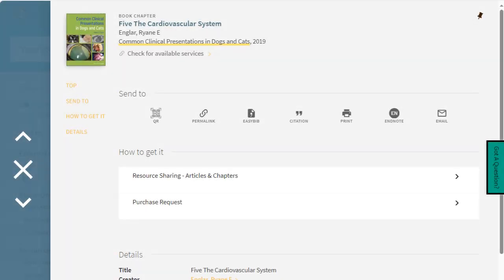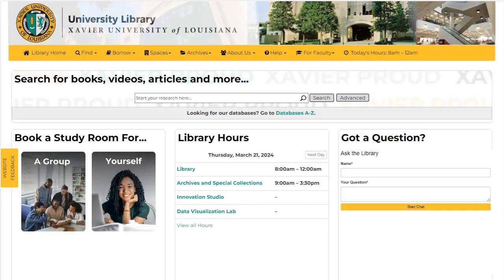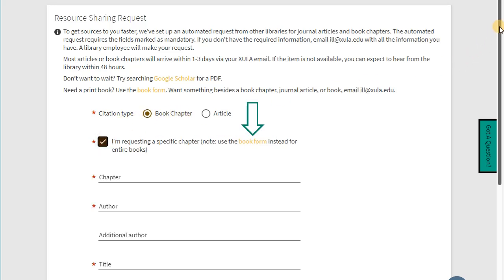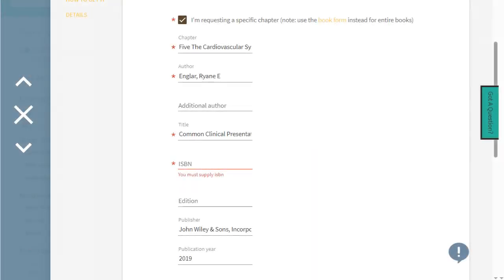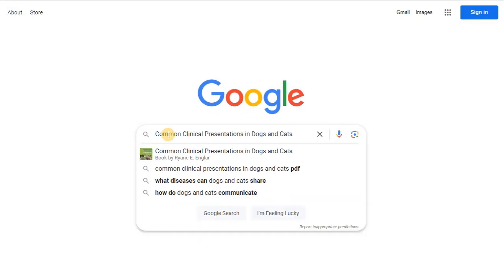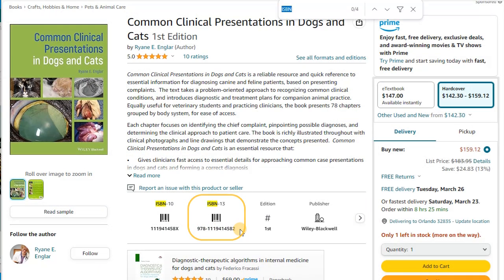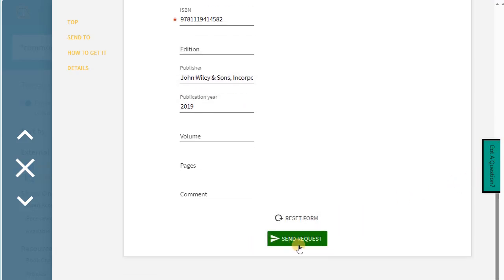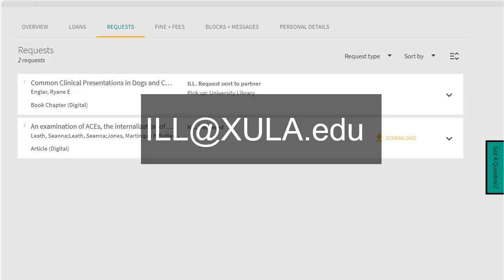Interlibrary Loan: Making Book Chapter Requests